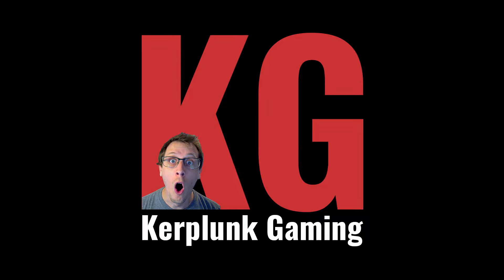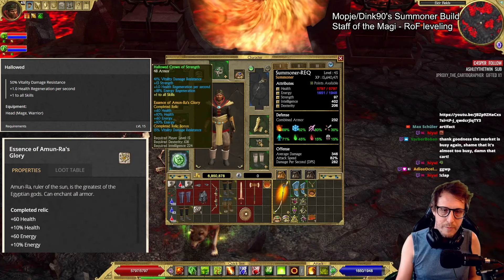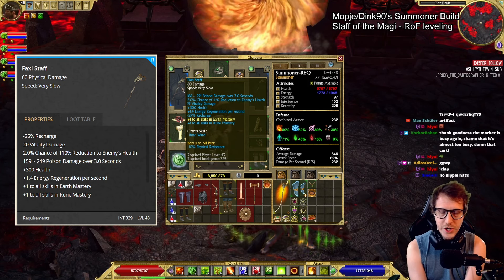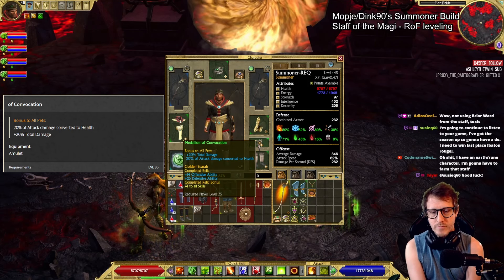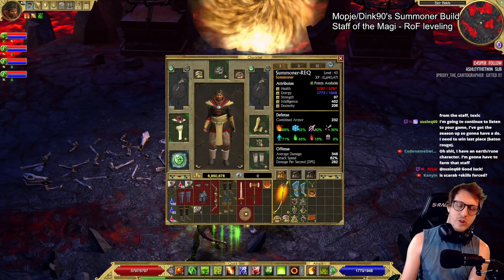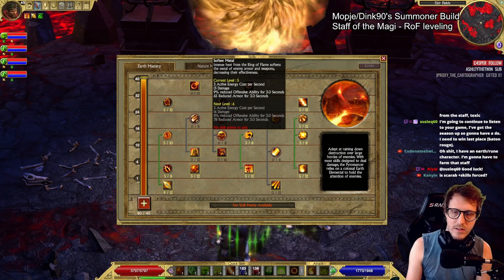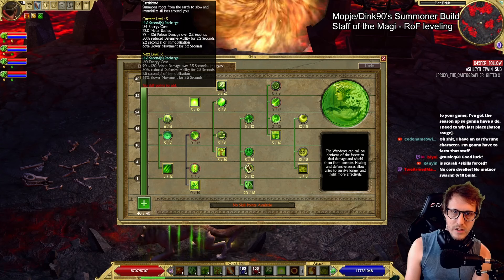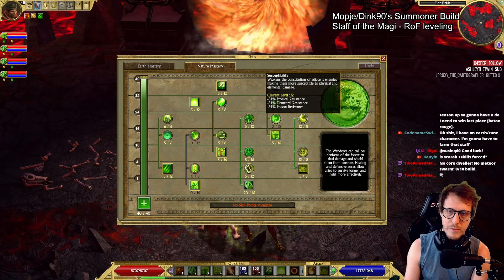Summoner Build in Titan Quest: End of Normal